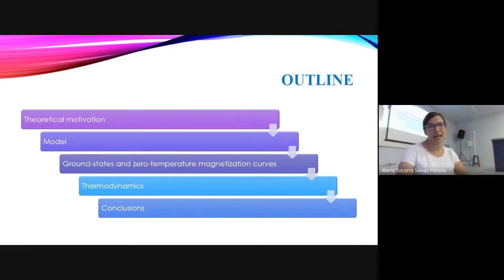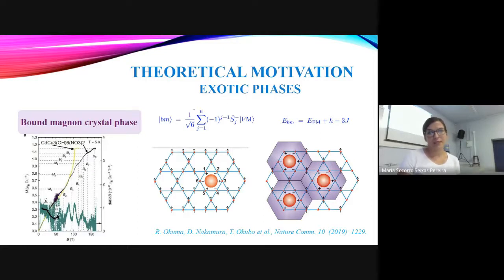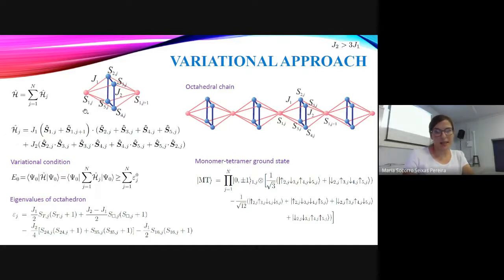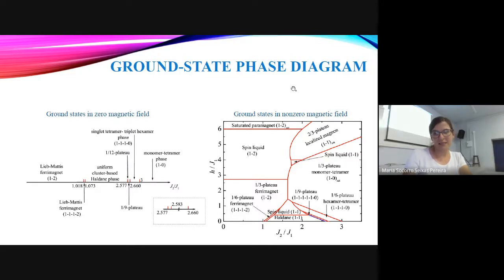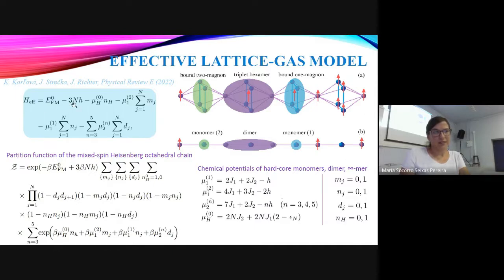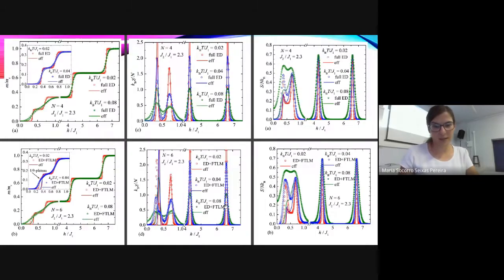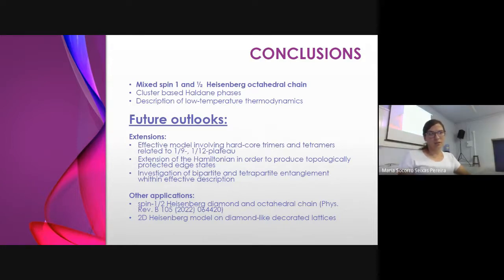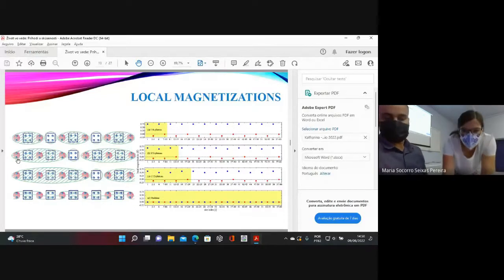Towards lattice-gas description of low-temperature properties above the Haldane and cluster-based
Title : Towards lattice-gas description of low-temperature properties above the Haldane and
cluster-based Haldane ground states of a mixed spin-(1,1/2) Heisenberg octahedral chain.

IV Workshop on Quantum Low-Dimensional Magnetism - Prof. Katarina Karl'ova